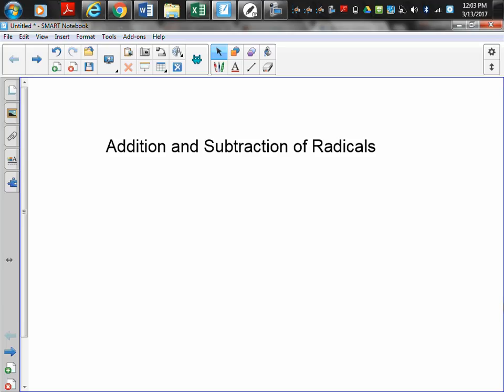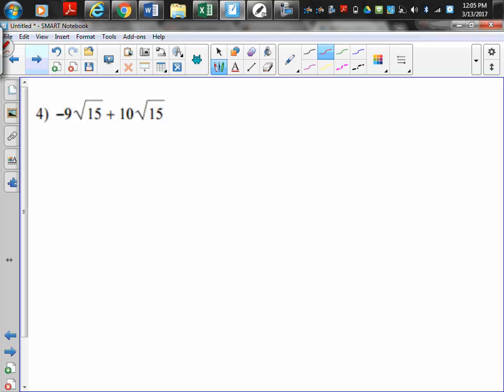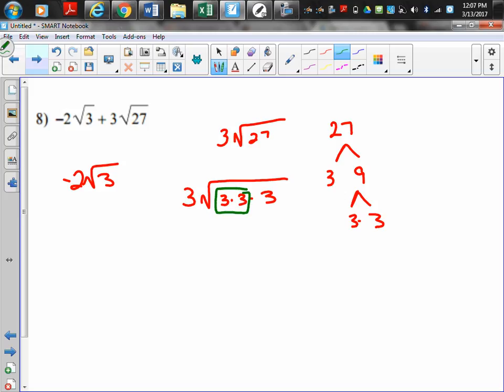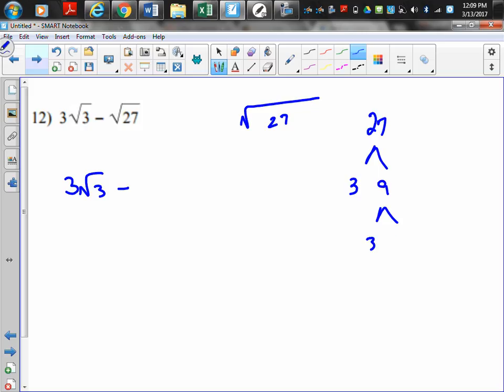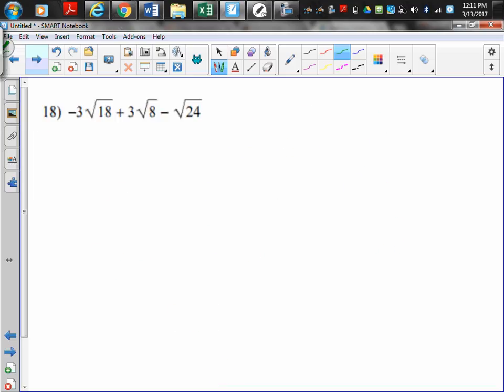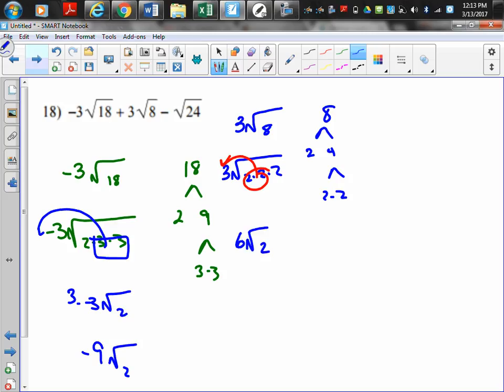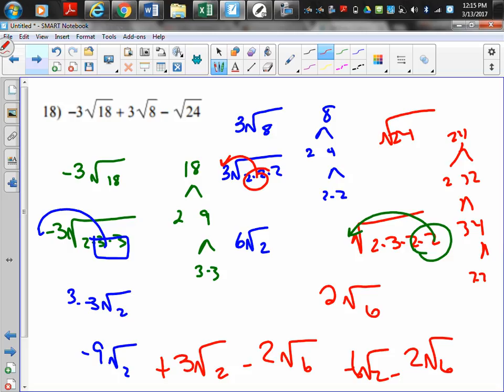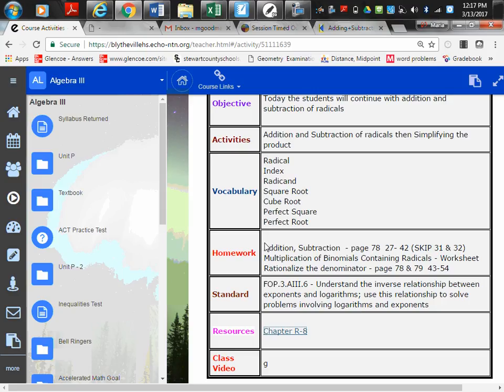March13 Alg 3